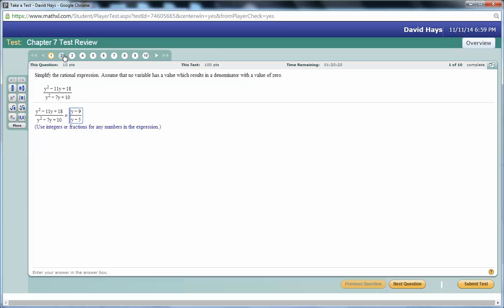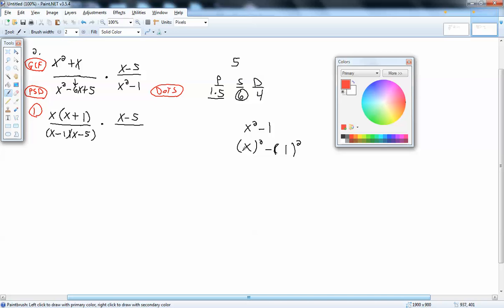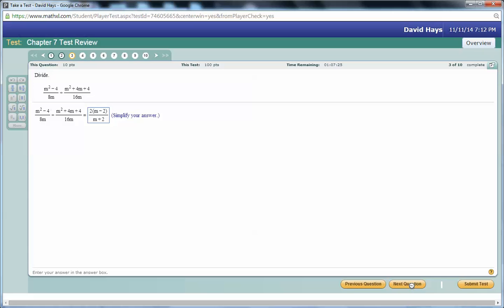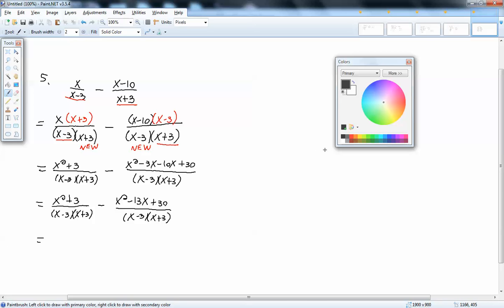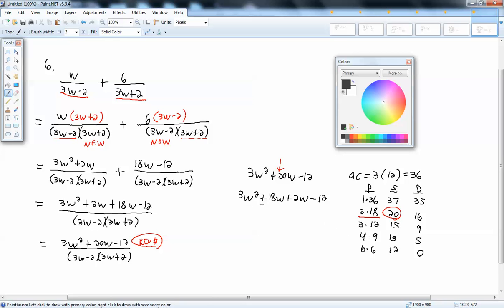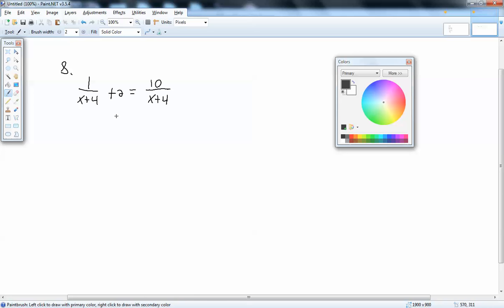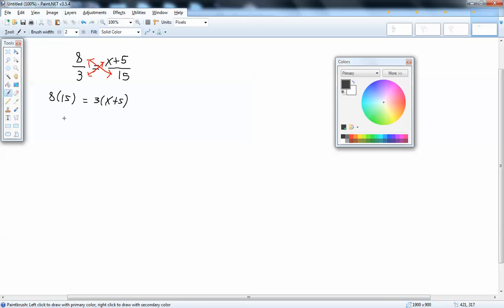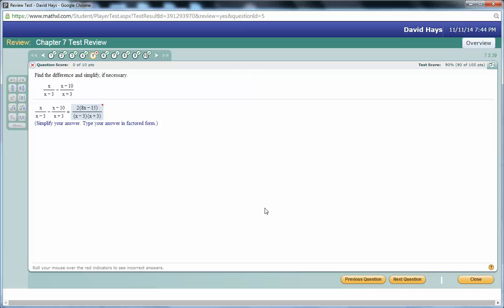Intermediate Algebra with Review - Chapter 7 Test Review